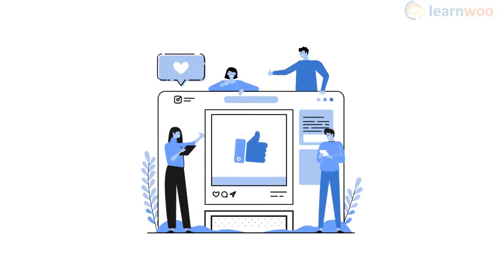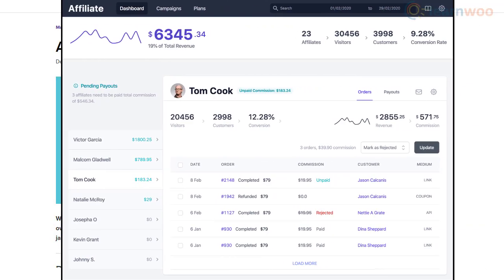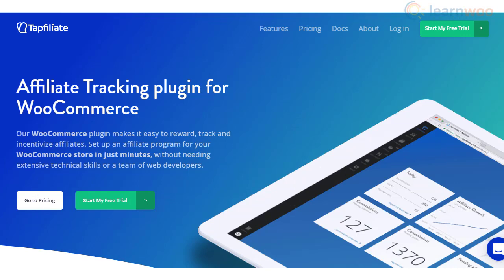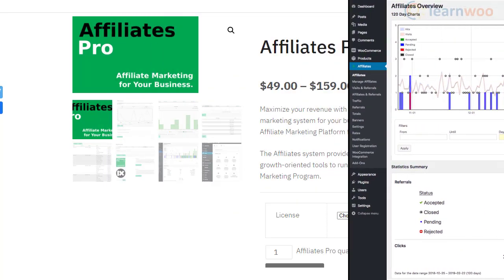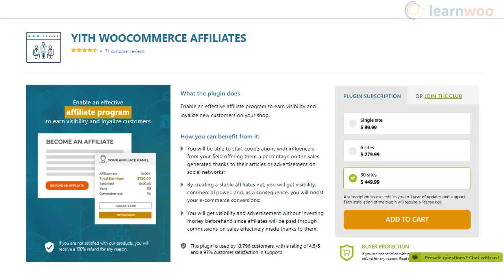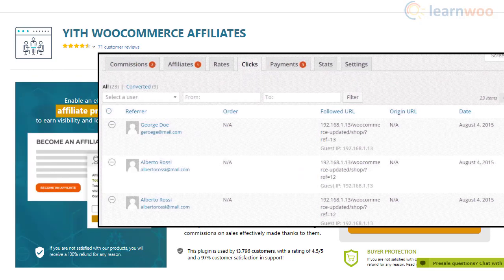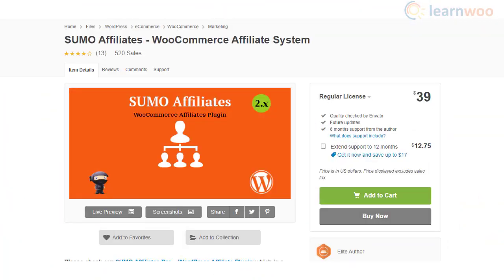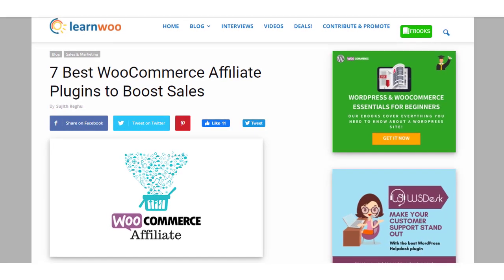7 Best WooCommerce Affiliate Plugins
Explore the hosting services:
Affiliate marketing is a popular strategy that is widely used in eCommerce stores. When you compare affiliate marketing with traditional advertising, you can see that it is more action driven. Basically, affiliates and the merchant site creates a collaboration, where the affiliate will drive traffic to the merchant site. However, the affiliate will get paid only if a user performs the action as per the agreement – mostly the purchase of a product. WordPress WooCommerce environment offers great opportunities to set up an affiliate program.

If you are running a WooCommerce store, you can try out some of the WooCommerce affiliate plugins that we are going to discuss in this video.

00:00 Introduction
00:34 Affiliate for WooCommerce
01:10 Tapfiliate
01:48 Affiliates Pro
02:18 Affiliates WP
03:00 YITH WooCommerce Affiliates
03:50 ReferralCandy
04:24 SUMO Affiliates